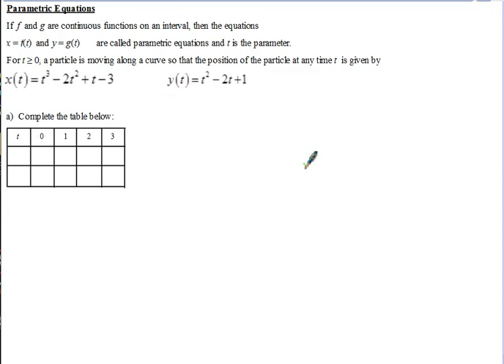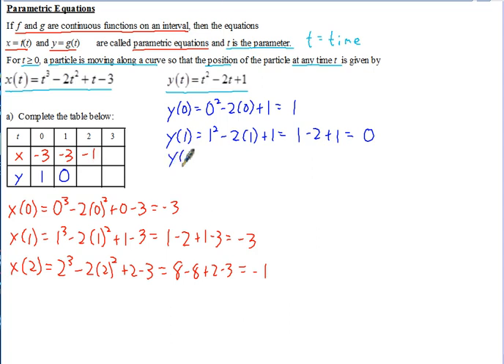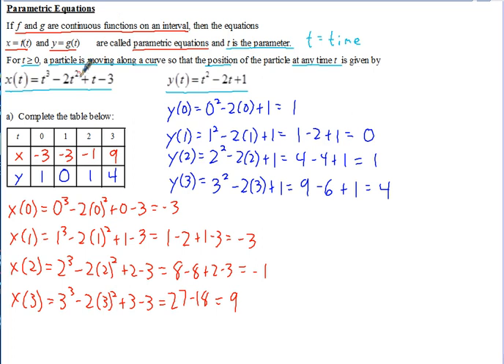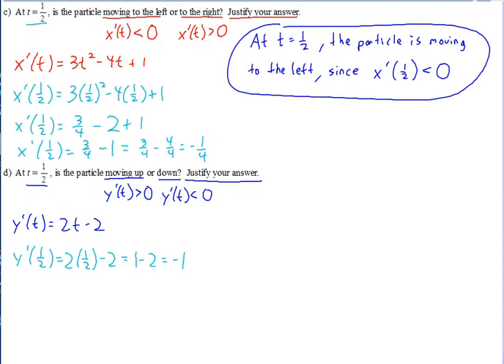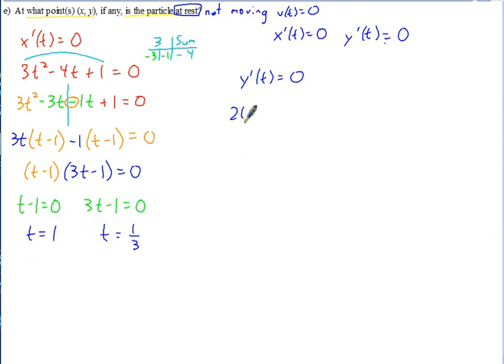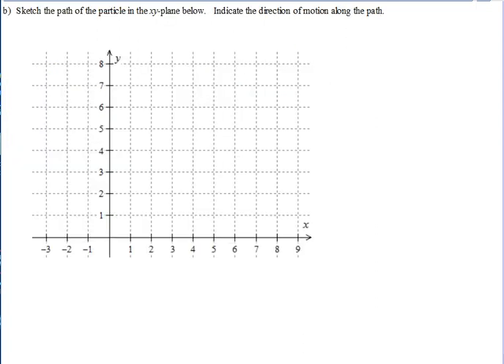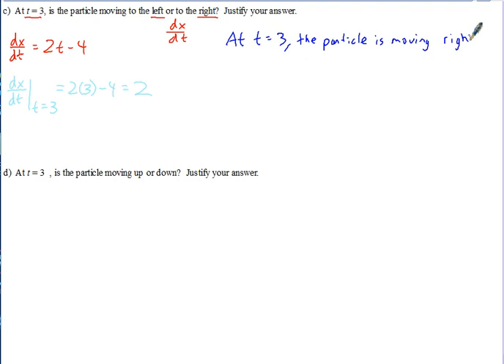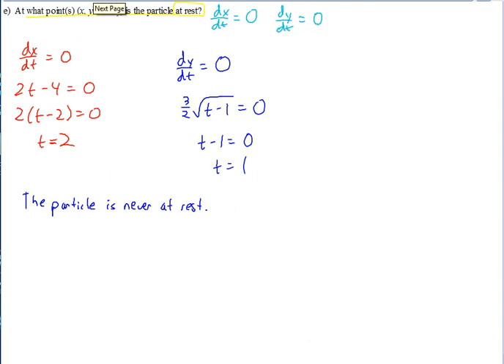AP Calculus BC Notes Parametric Equations